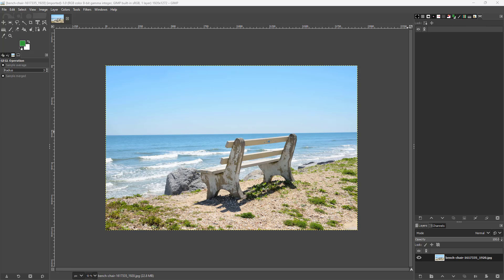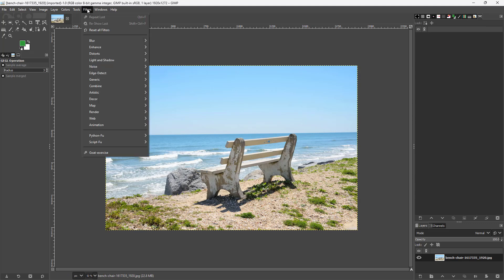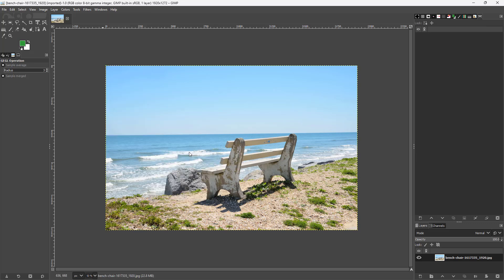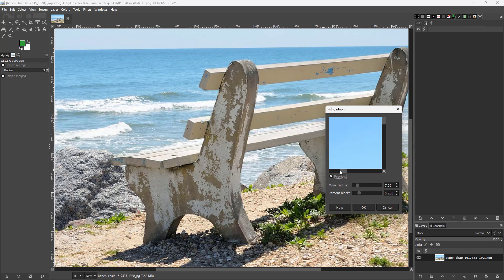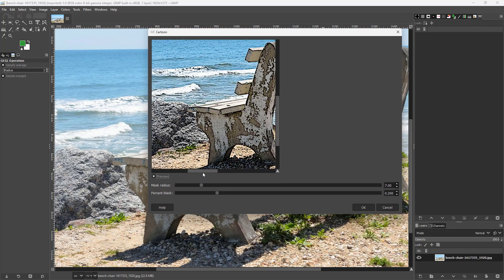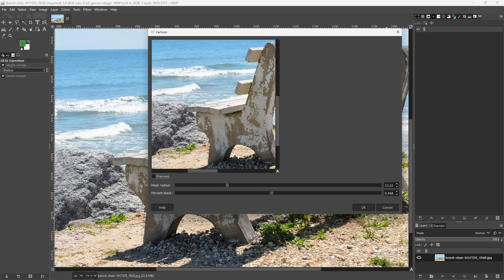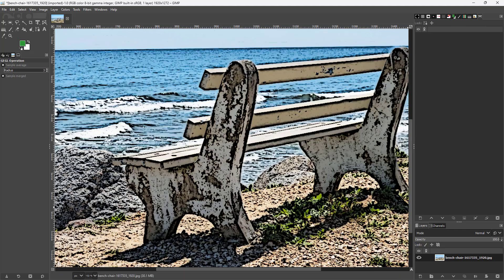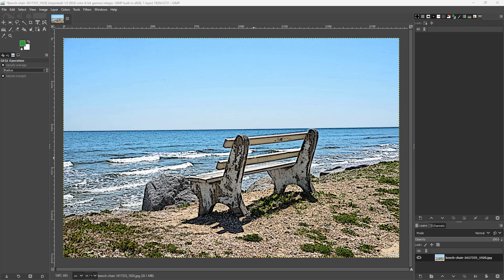GIMP - Lesson 180 - Cartoon Legacy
In this tutorial, we will be discussing about Cartoon Legacy in GIMP